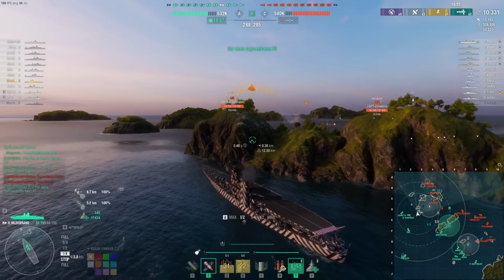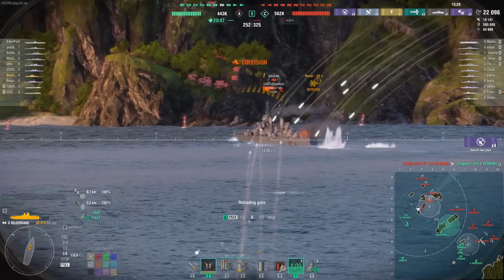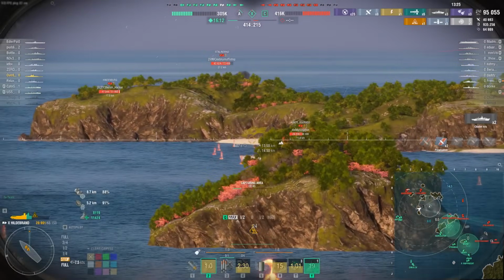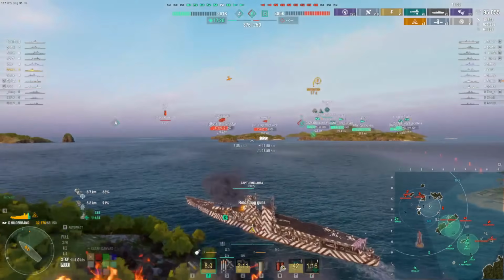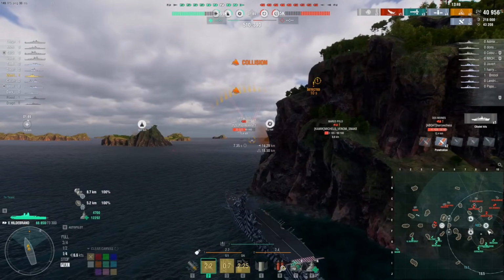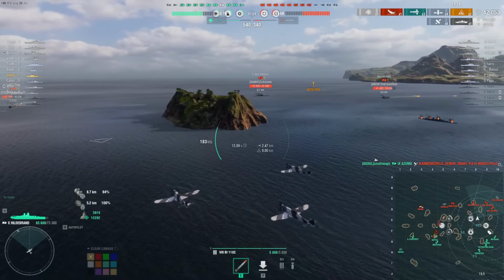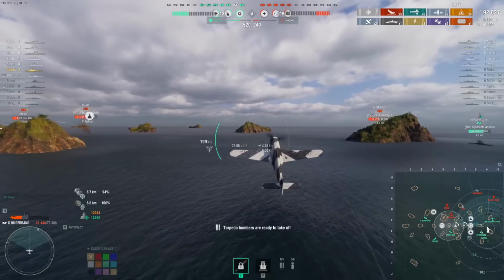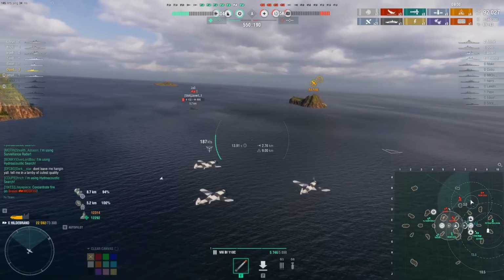Hildebrand Review: Now with Laser Accurate Bombers!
The First Premium Tier 10 German Cruiser is now in the game! can get it from containers or from bundles! has Agir guns with Richtofen TBS, and Laser Guided Bombers!

OverlordBou World of Warships NA CC.

Can become a Wows Commander on this Channel! for a SuperContainer Mission thanks to wows!